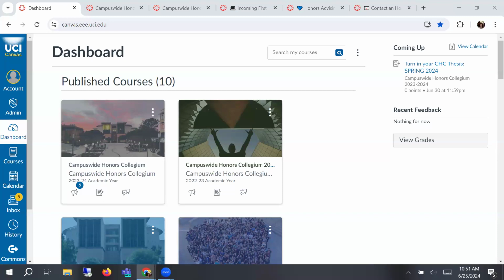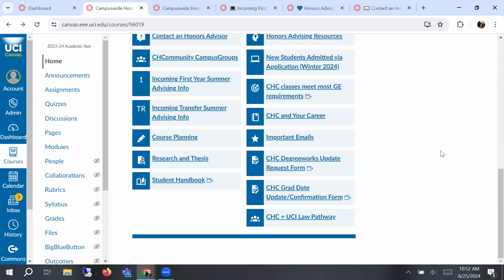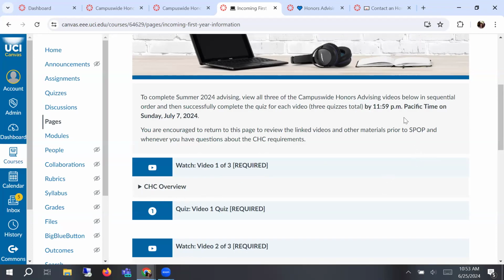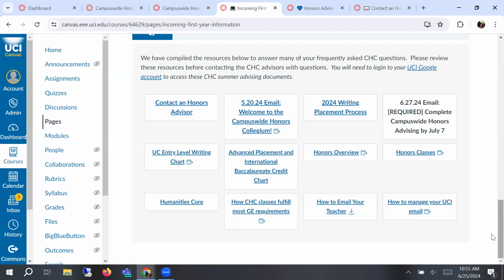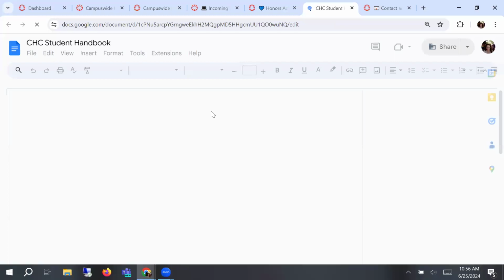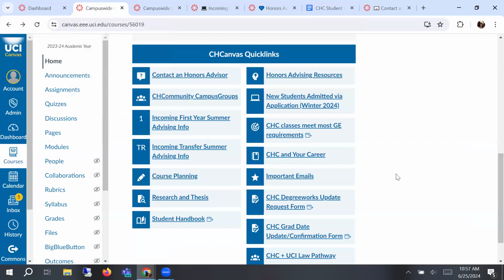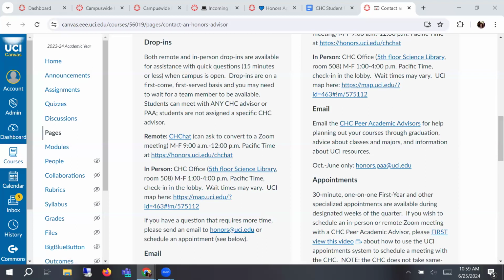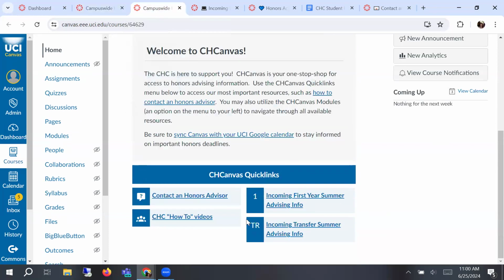How to use CHCanvas